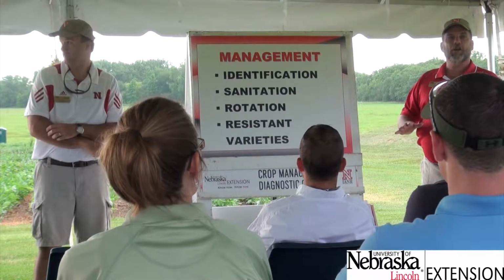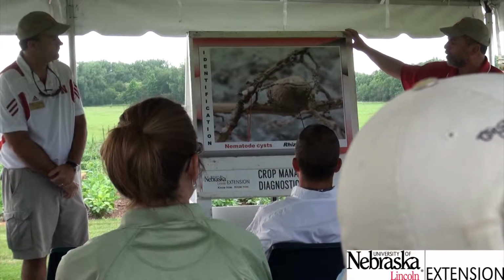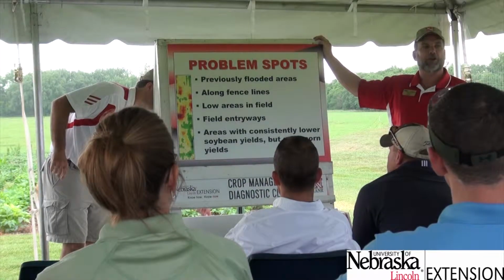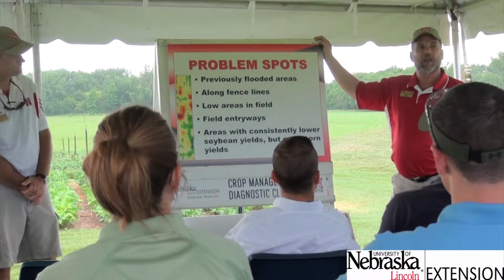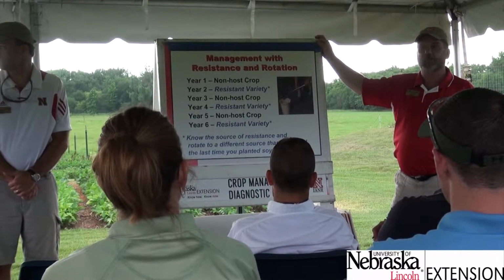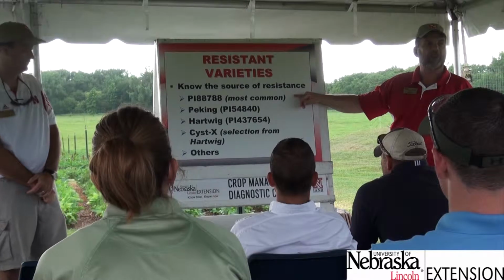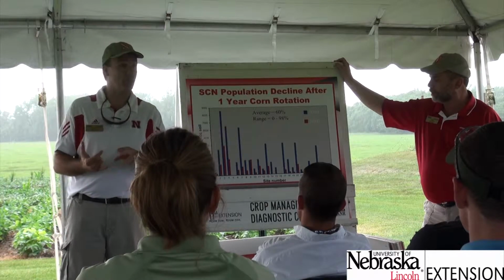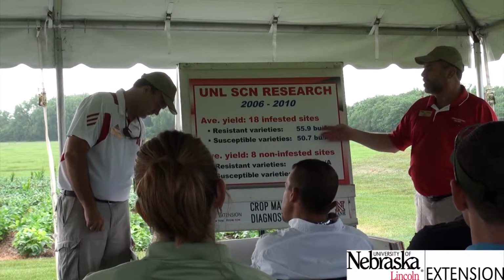In-Depth Soybean Cyst Nematode Management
Loren Giesler and John Wilson discuss management techniques for Soybean Cyst Nematode (SCN).